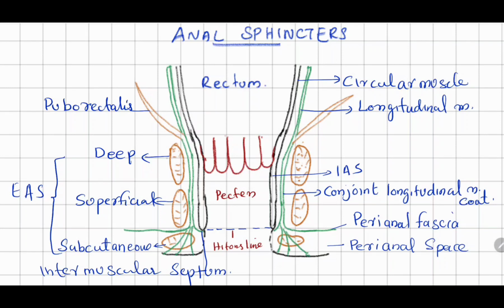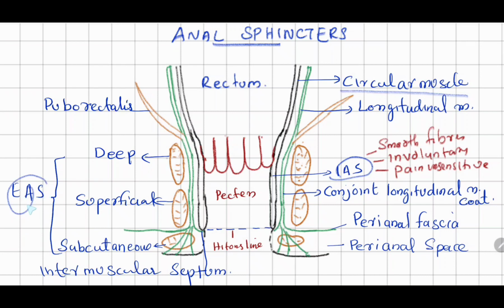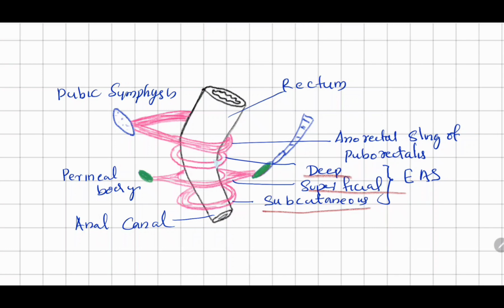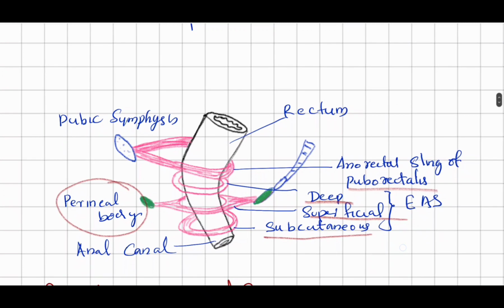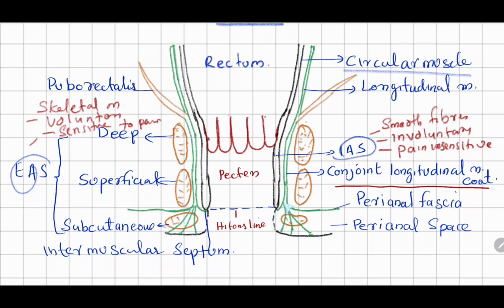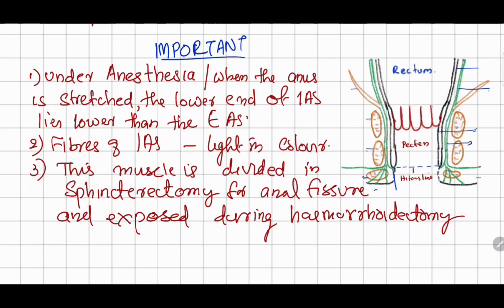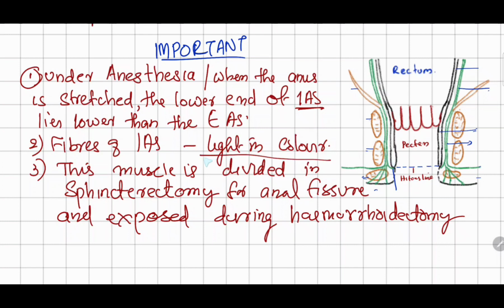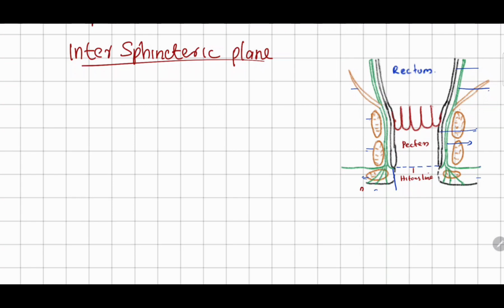Musculature of Anal Canal I Anatomy of Anal Sphincters